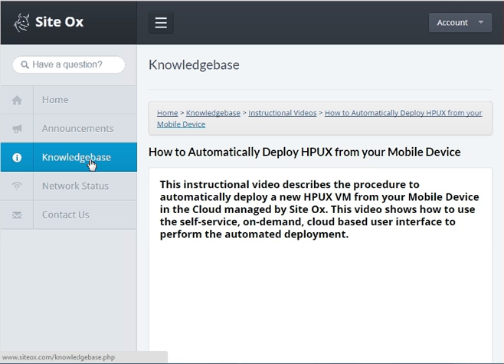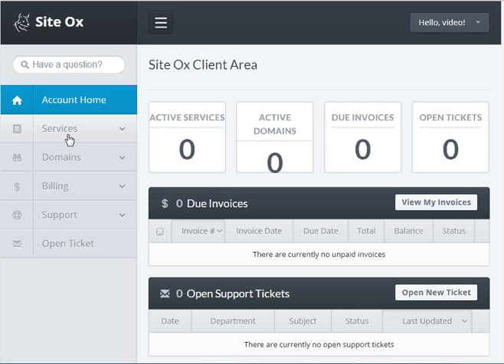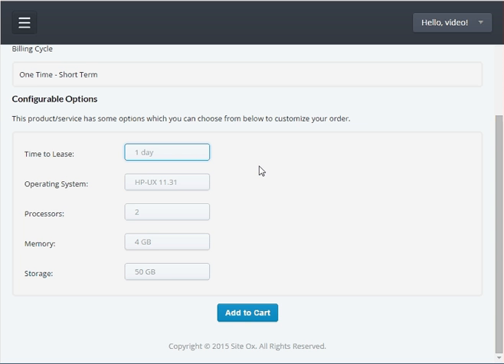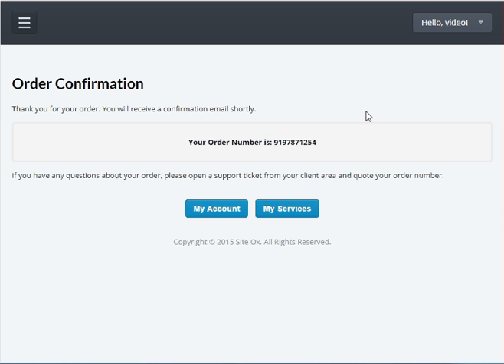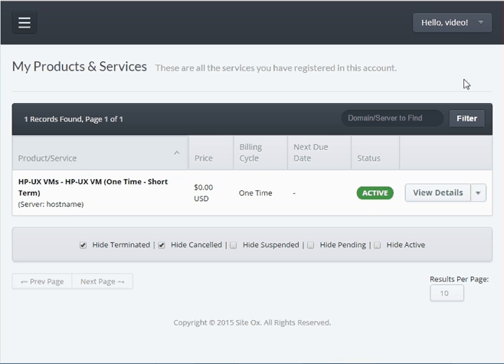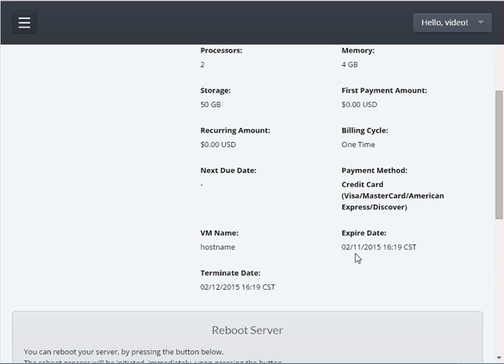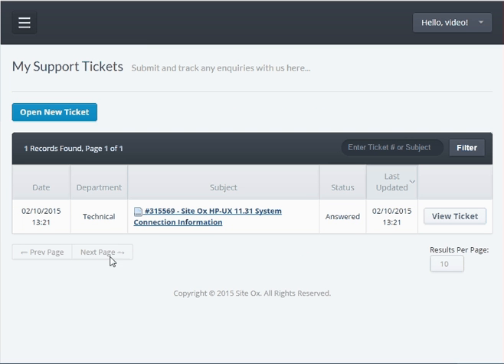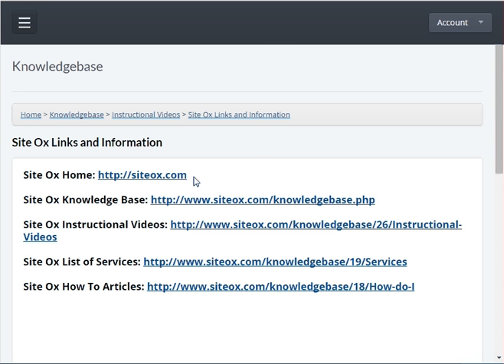How to Automatically Deploy HPUX from your Mobile Device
This instructional video describes the procedure to automatically deploy a new HPUX VM from your Mobile Device in the Cloud managed by Site Ox. This video shows how to use the self-service, on-demand, cloud based user interface to perform the automated deployment.